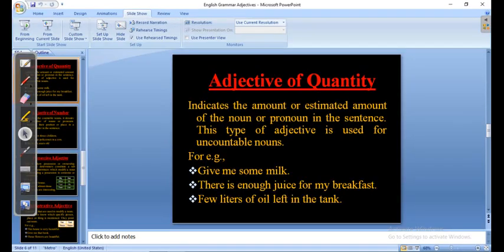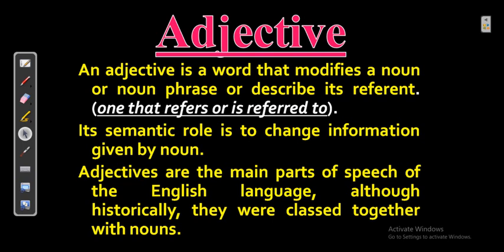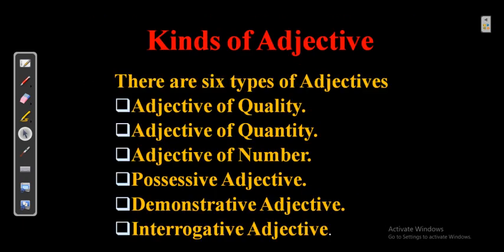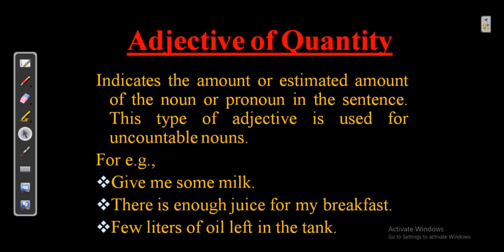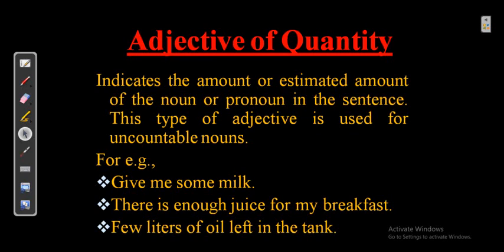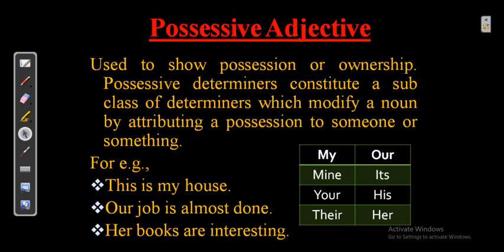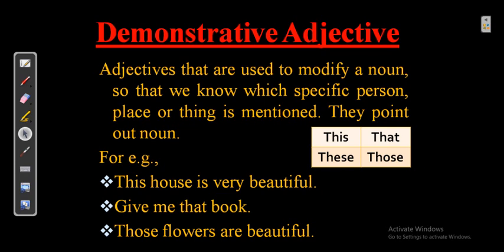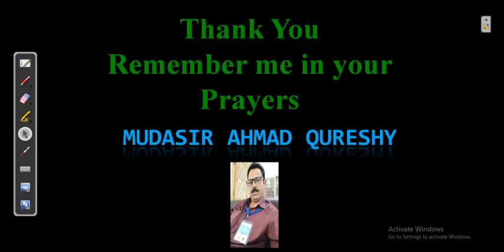Adjectives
Teaching from home